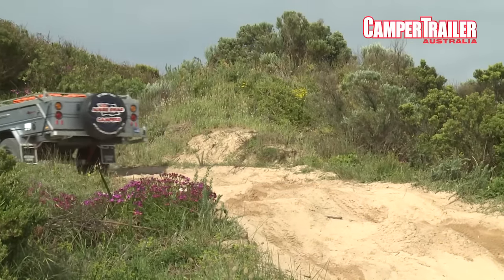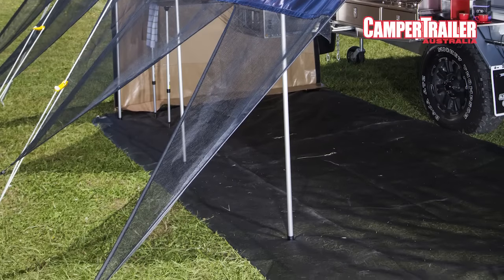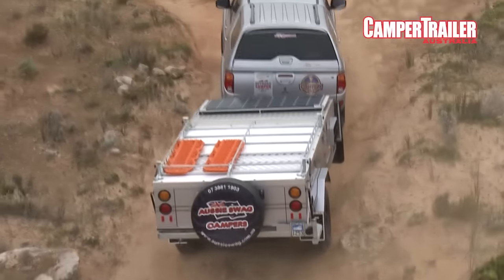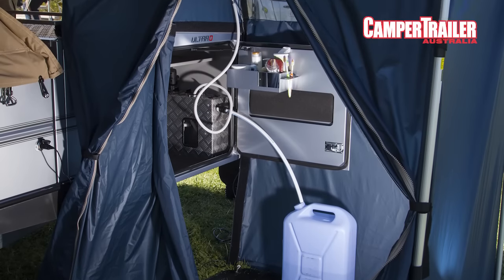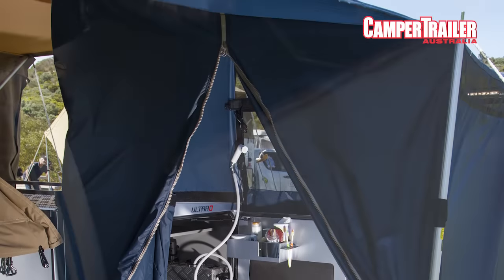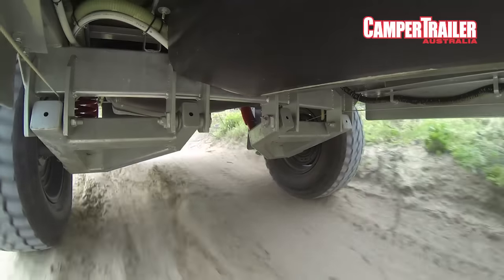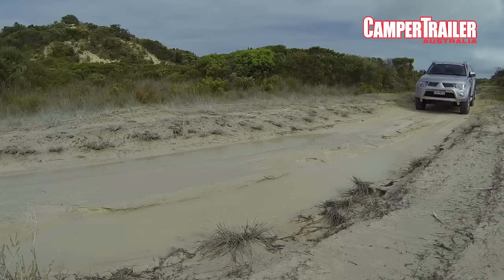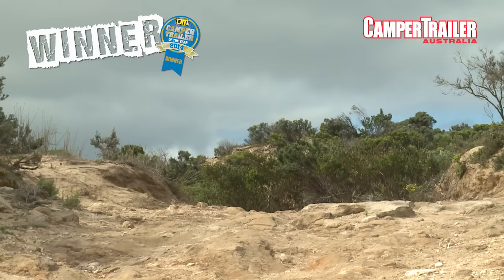Camper Trailer of the Year 2014 - Winner over $45k Category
Aussie Swag Campers - Ultra D wins the top category of Camper Trailer of the Year again! Three years running ...